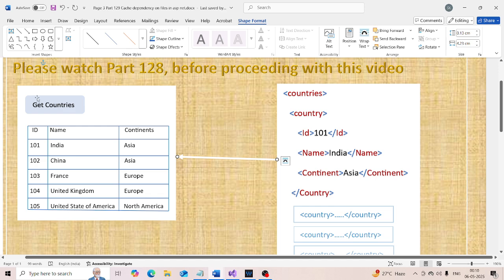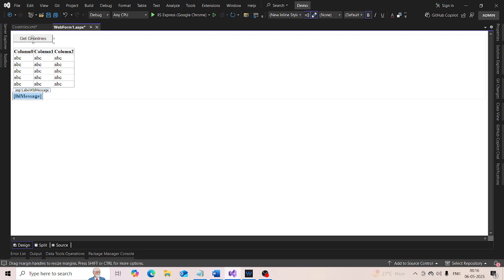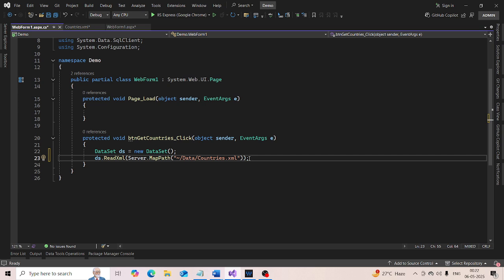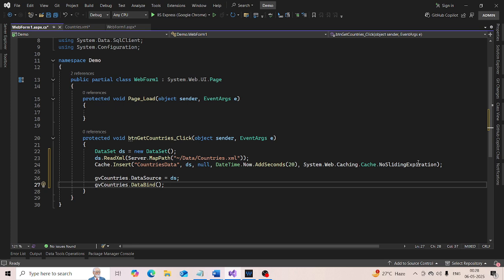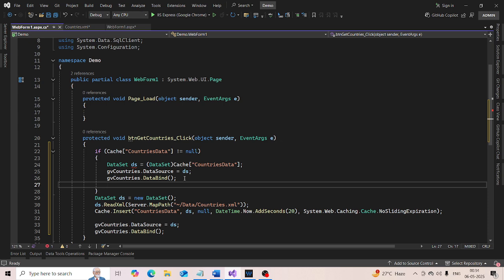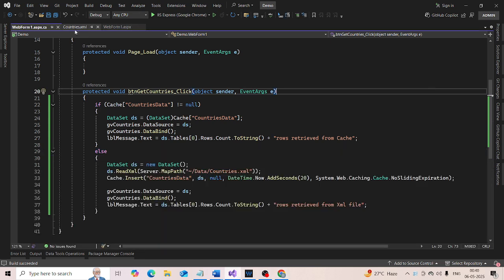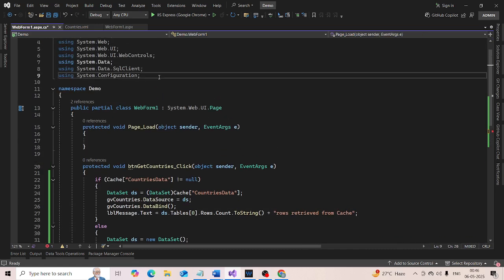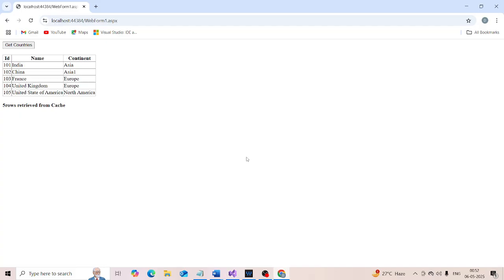Part 129 Cache dependency on files in asp net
The CacheDependency instance can represent a single file or directory, an array of files or directories, or an array of files or directories along with an array of cache keys (these represent other items stored in the Cache object).